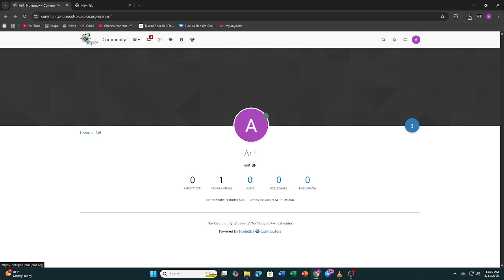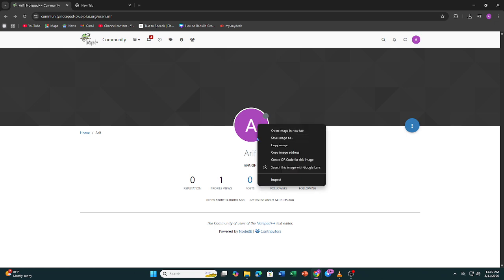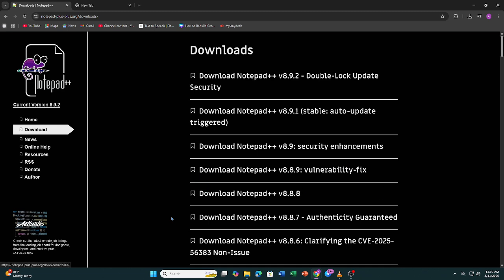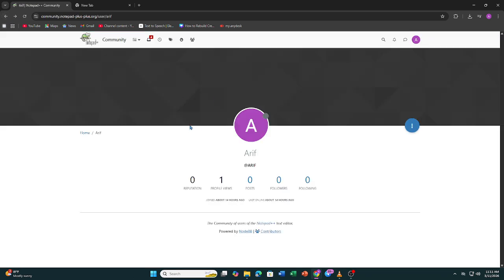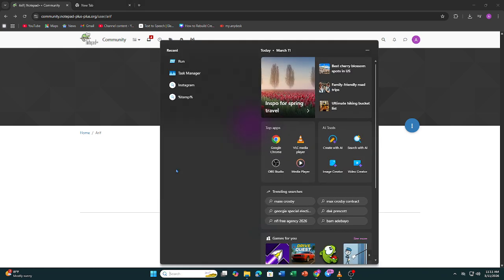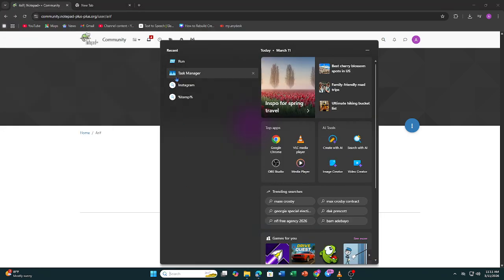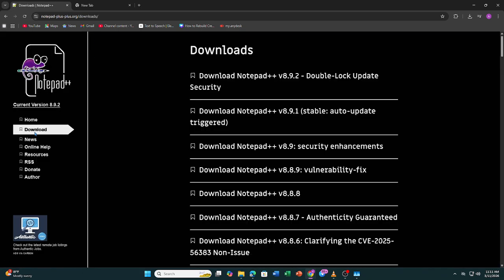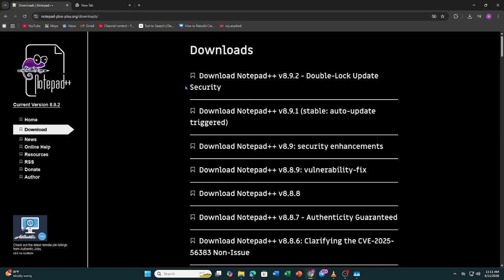How to Fix Notepad++ Installation Error Full Guide 2026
In this video, you’ll learn How to Fix Notepad++ Installation Error in this Full twenty-twenty-six guide, and I’ll also show you how to troubleshoot setup problems, check system compatibility, run the installer as administrator, and resolve common installation issues quickly. This step-by-step tutorial helps you install Notepad++ successfully and start using it without errors.